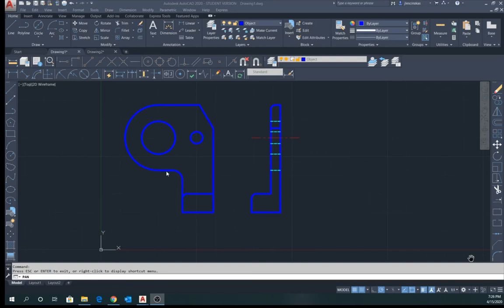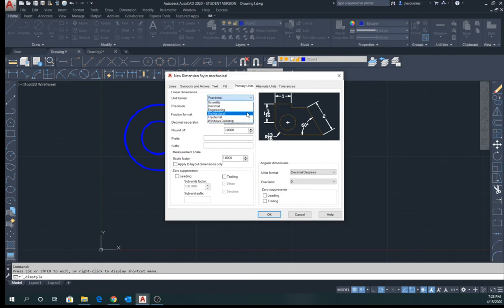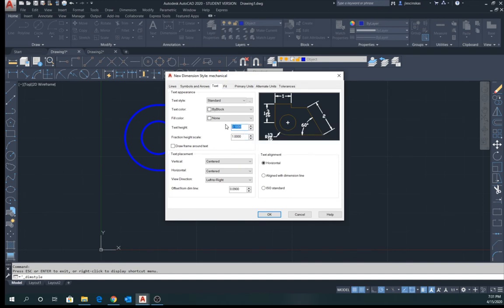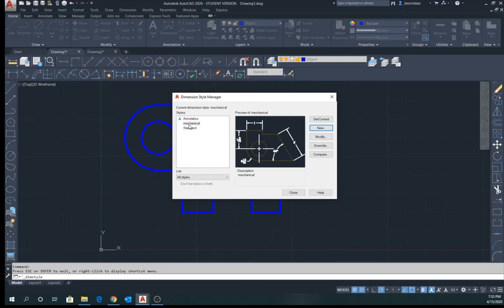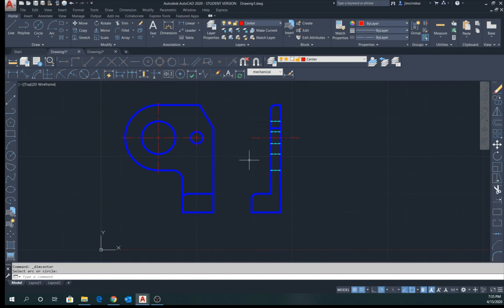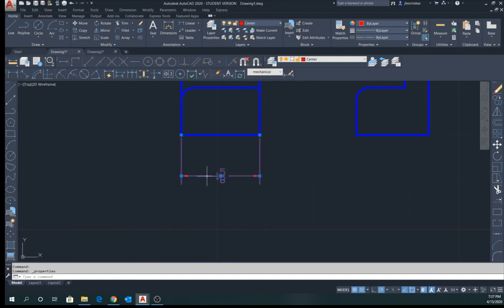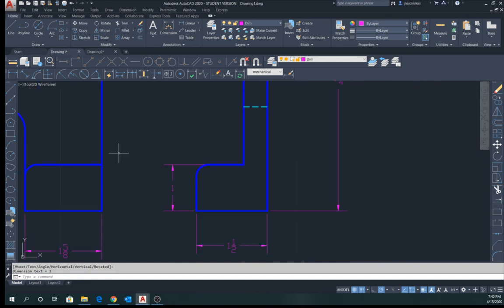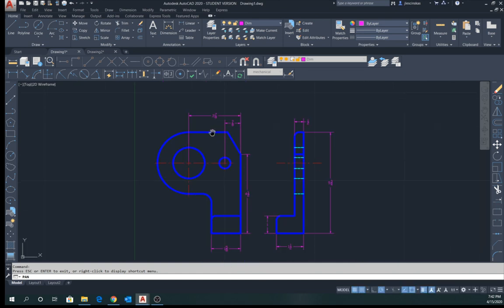HW7 BRAC 2